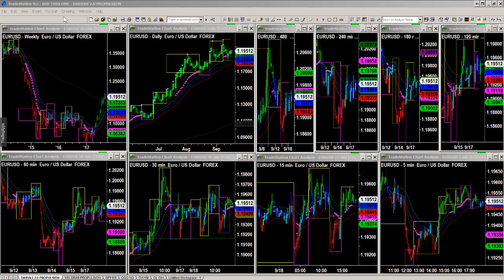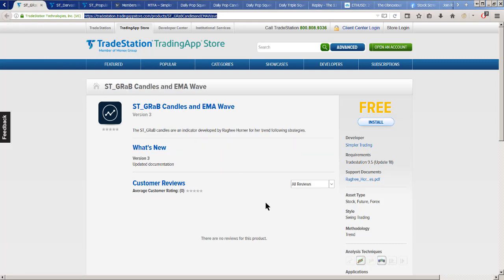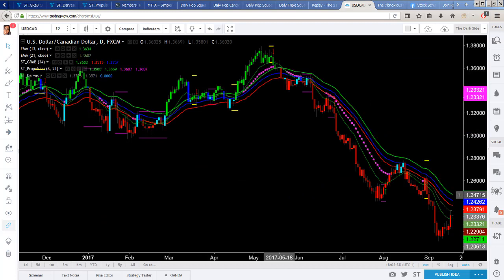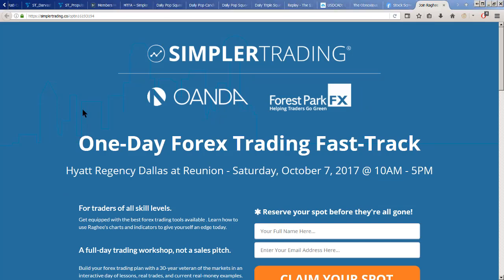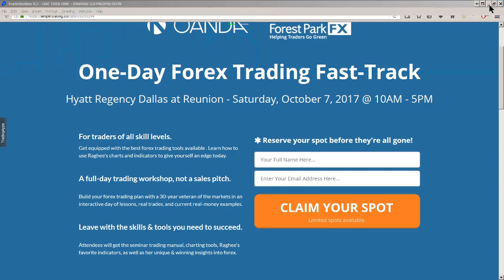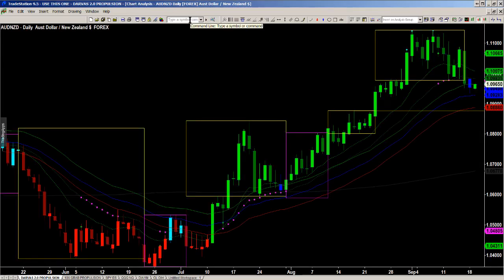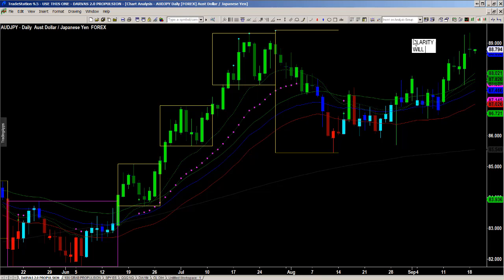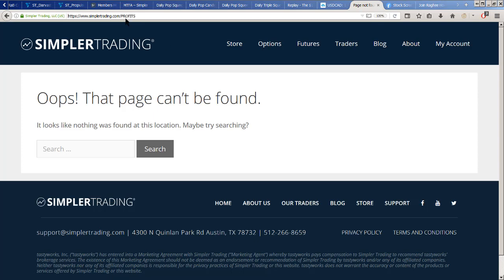Simpler Futures: Download My Newest Indicator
In this video, I walk you through my newest indicator, Propulsion. It's a perfect compliment to the GRaB, Raghee Wave, and Darvas 2.0. And yes, they are free. I have them available for Tradestation, Trading View, and ThinkorSwim.